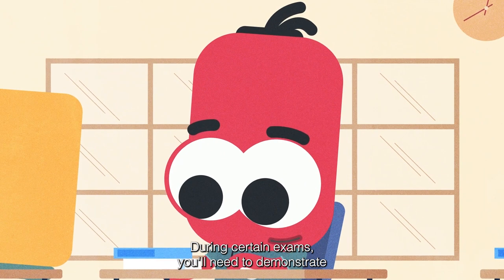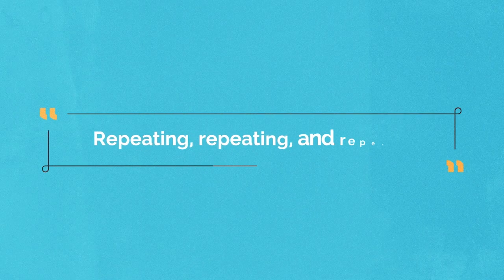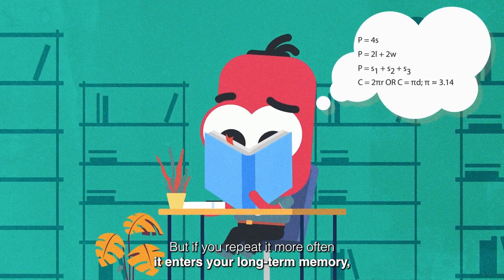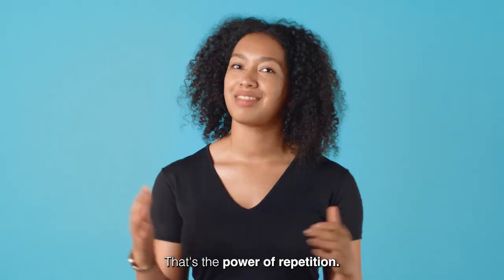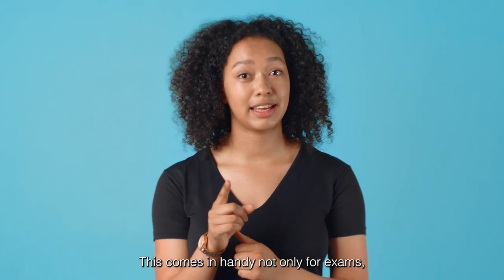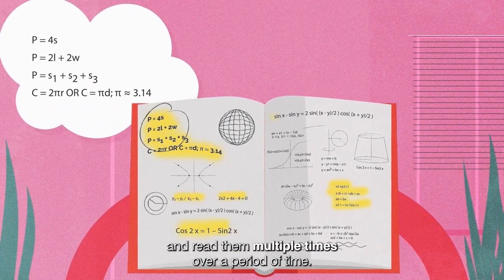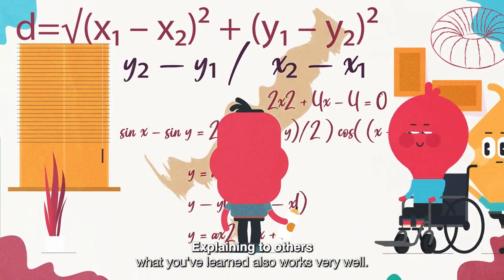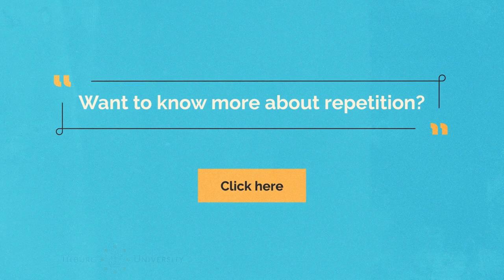Knowledge Clip Repetition skills - Tilburg University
With your high school degree in your pocket, you will soon be ready for the next step; higher education. Or not? Have you gathered all the knowledge and skills you need to start this new phase in your life confidently?

Lecturers at Erasmus University Rotterdam (EUR), Vrije Universiteit Amsterdam (VU), Maastricht University (MU) and Tilburg University (TiU) see that sometimes more is needed. That's why these four universities are joining forces to help you prepare for higher education. One of the ways in which we do this is with this knowledge clip about problem-solving skills.

In the clip, you will hear more about it. Then it's time to practice yourself. Watch the clip and find out what the skill entails. Then do the assignments.